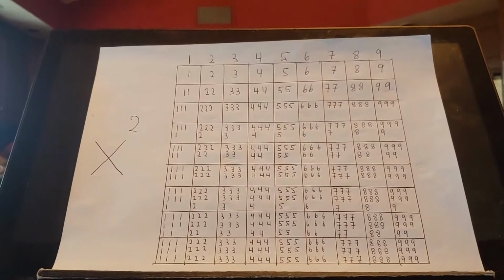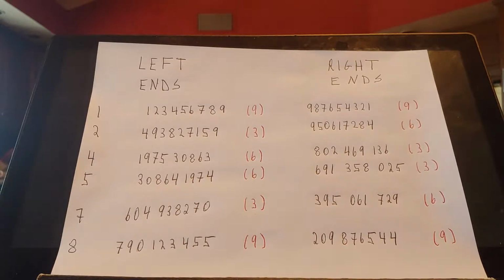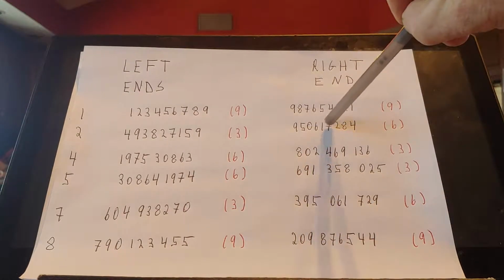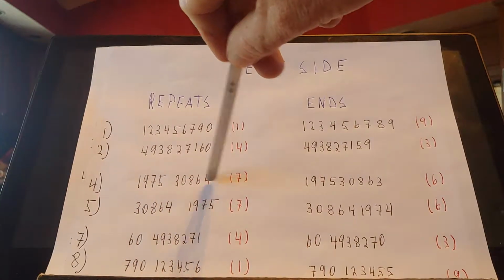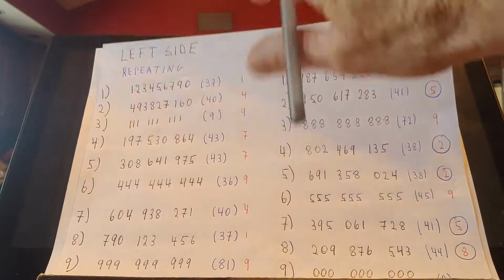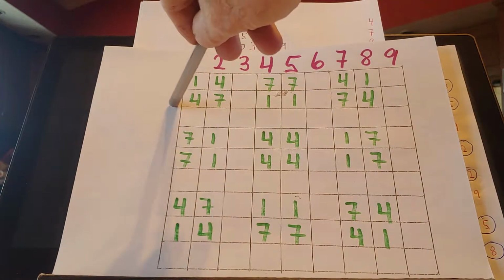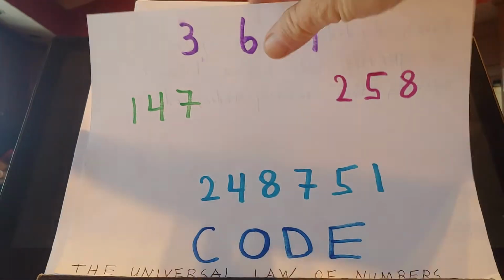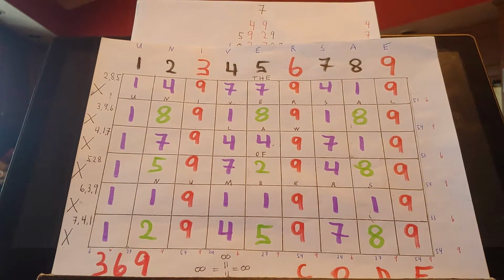Squaring Numbers to Infinity Using 369 Code Part 2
Tesla 369 Pythagoras